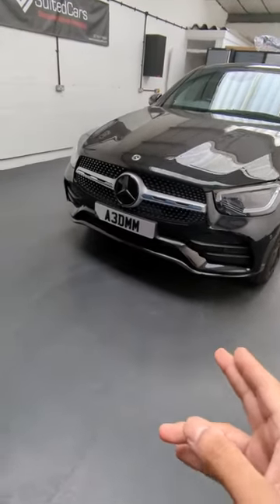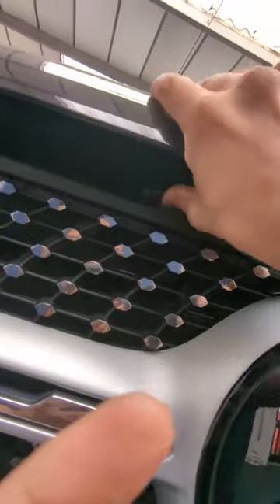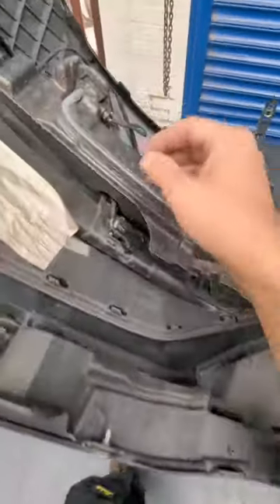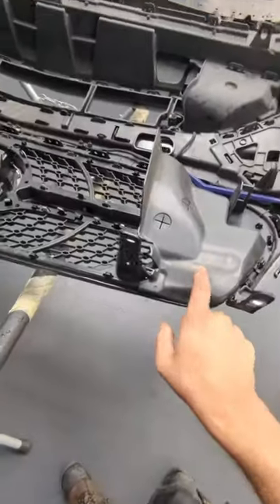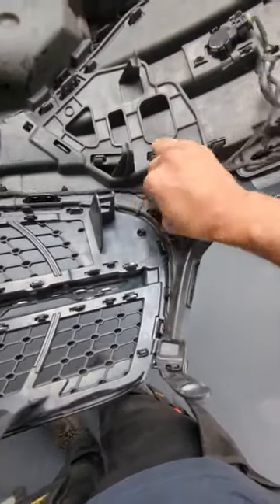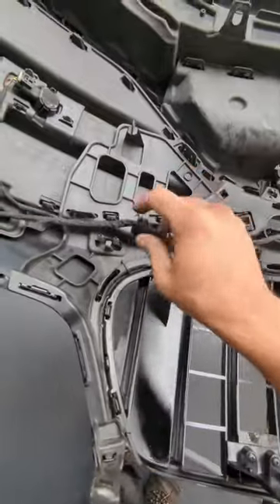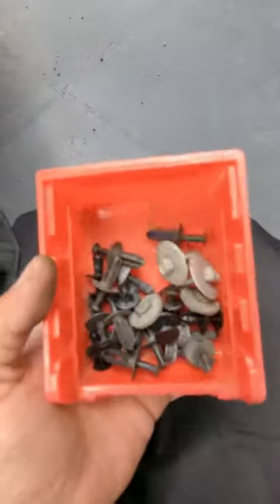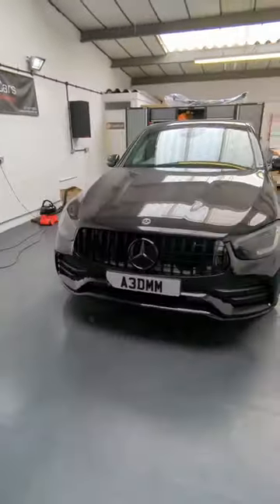Mercedes GLC grill change